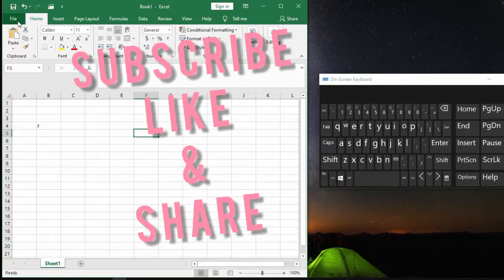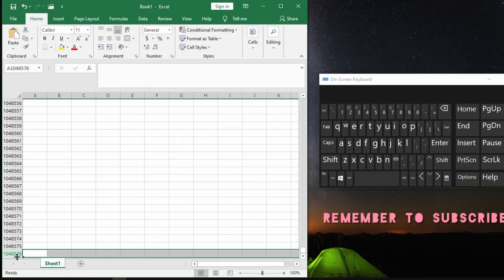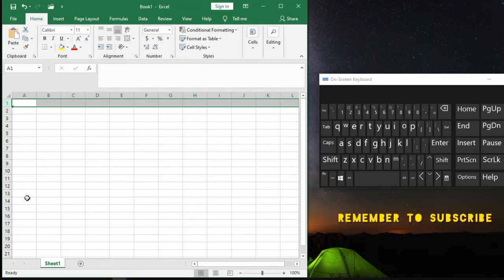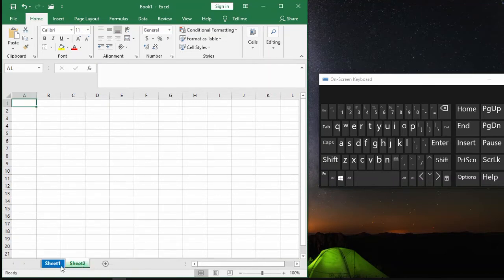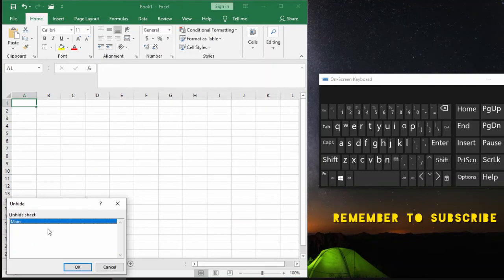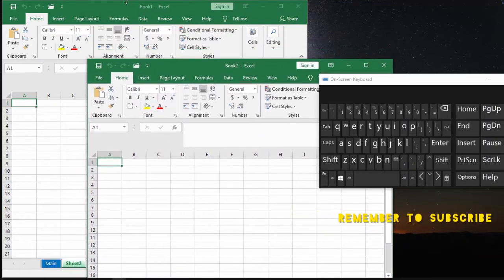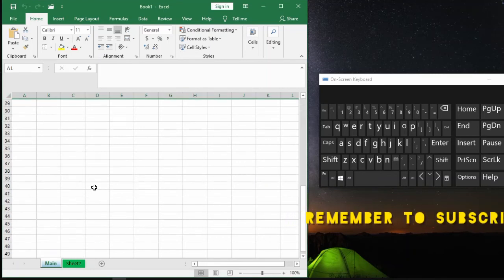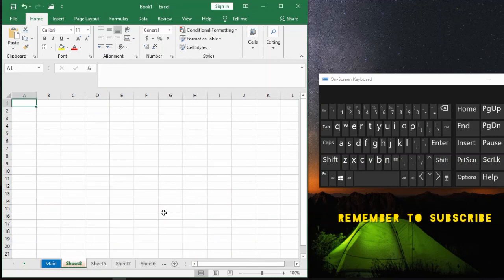How to Edit Sheets in Microsoft Excel | Add, Rename, Color, Hide & Unhide Sheets 2022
In this video tutorial, you’ll see a super-quick and easy way on how to easily rename a worksheet, give color to a sheet, hide and unhide sheet in Excel.

Watch this excel video tutorial to learn how to do it.